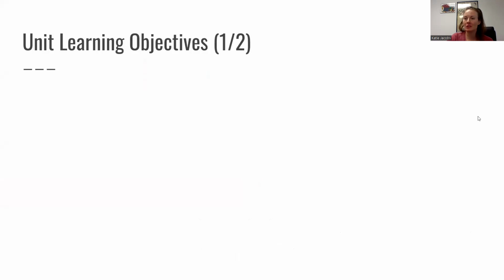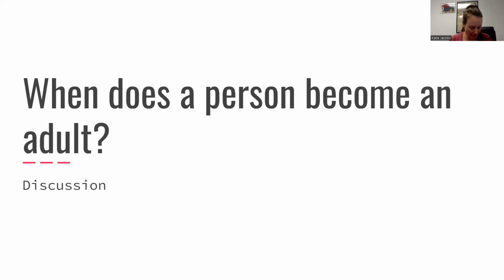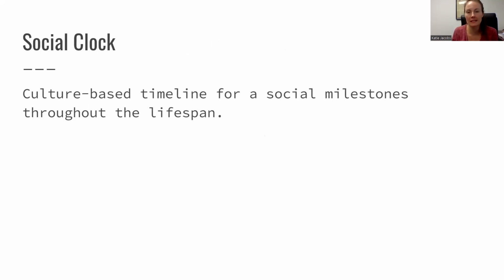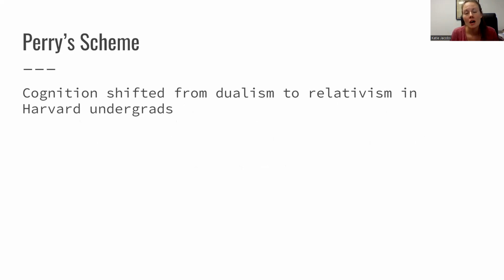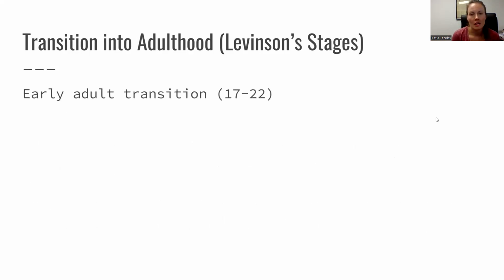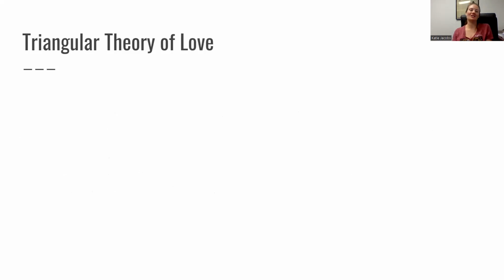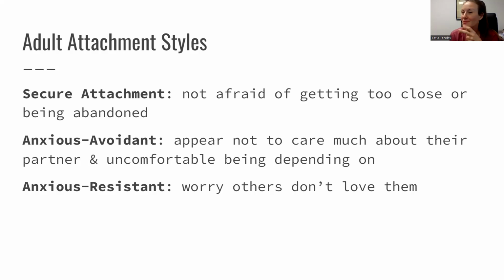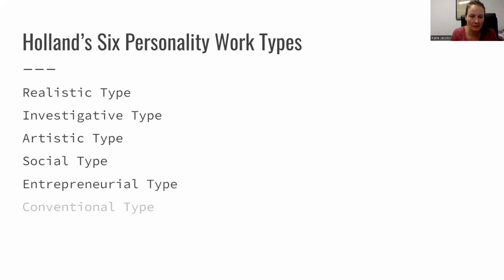8. Emerging & Early Adulthood